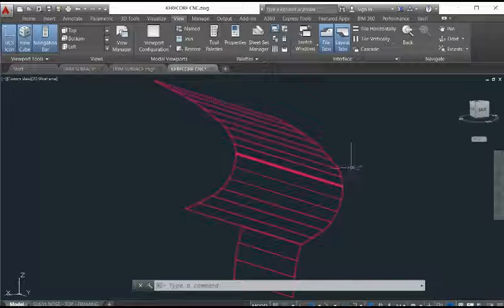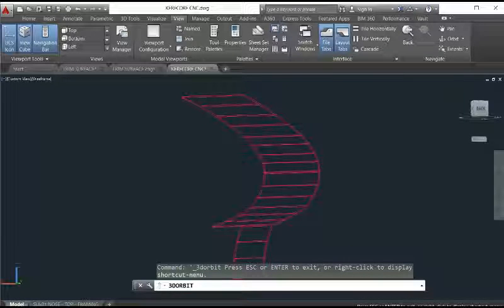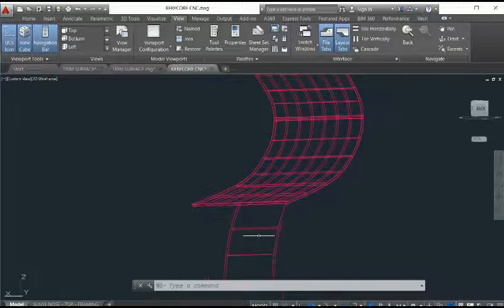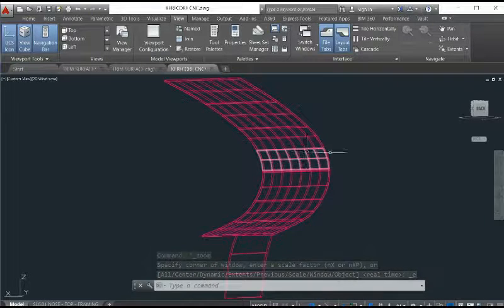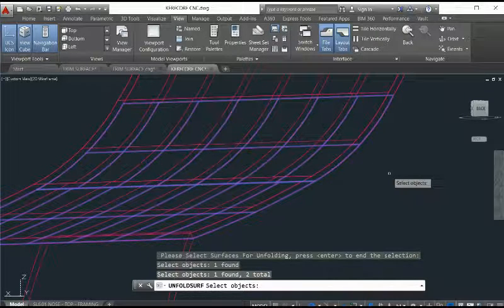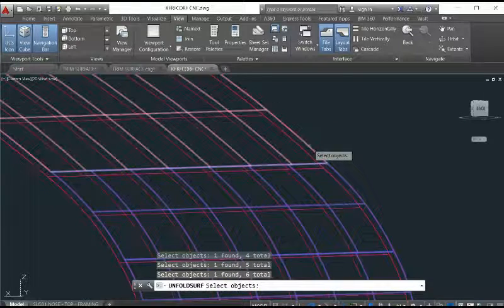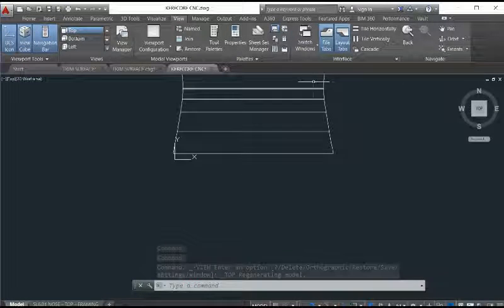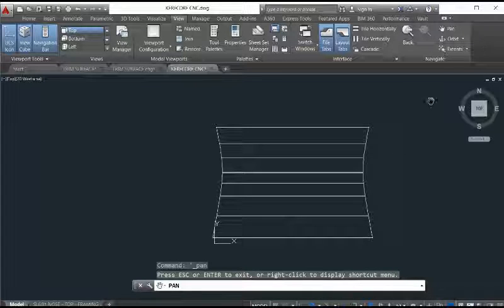Unfold Surface Inside AutoCAD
Here is the unfold samples for a client. We can do it in Solidworks, AutoCAD, SolidEdge, Rhino and Invento. Unfold Multi surfaces into a single contour. Unfold surfaces inside AutoCAD. The command inside AutoCAD used in this video is a plugin developed You can down the plugin from the